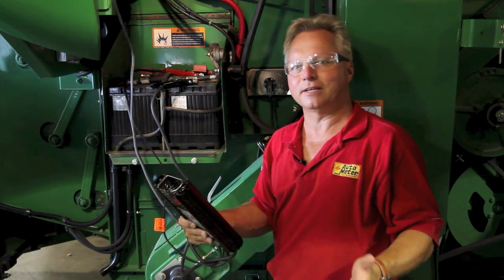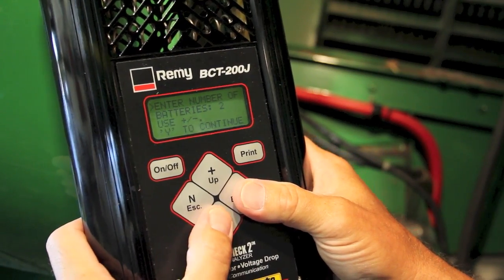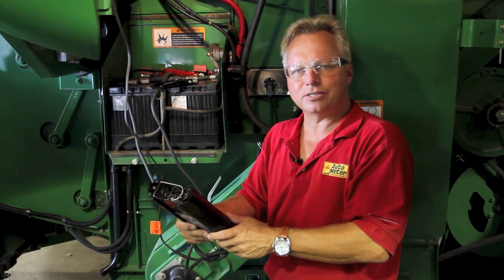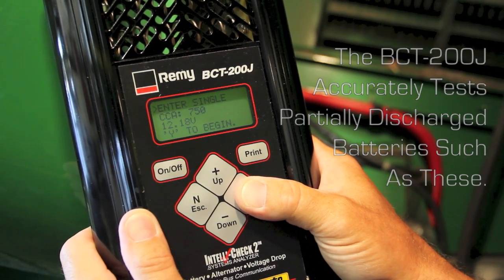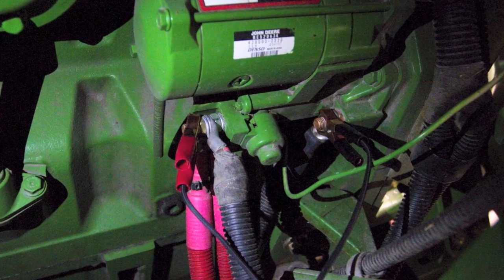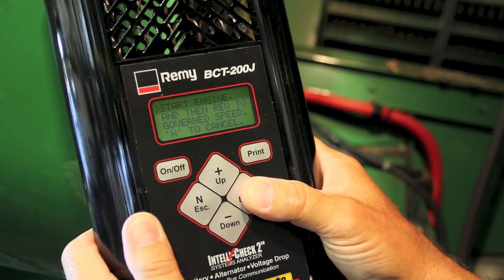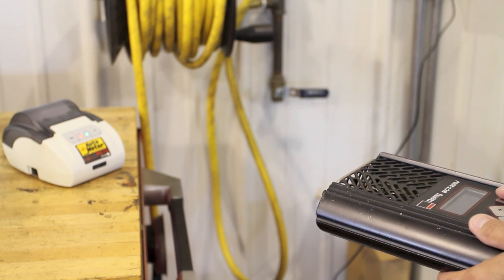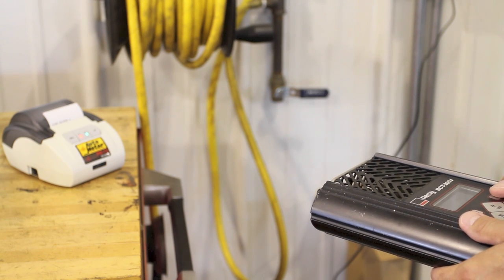BCT-200J Testing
The AutoMeter BCT-200J is the most advanced heavy duty battery and electrical system tester available on the market today. Using AutoMeter's patented DPL (Digital Pulse Load) Technology, it delivers a real and significant load test per Battery Council International's testing standards. Able to accurately test partially discharged and AGM batteries as well, the BCT-200J is versatile and quick to provide results. Once the unit is connected, the BCT-200J can test the battery, starting and charging systems on a vehicle in around 2 minutes. Nothing else even comes close to the accuracy, speed and ease of use of this tester.